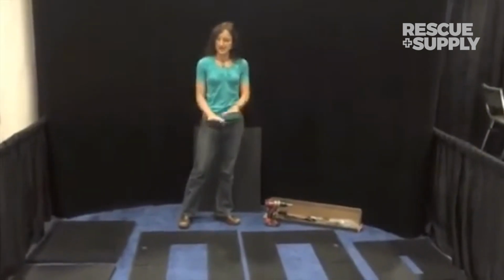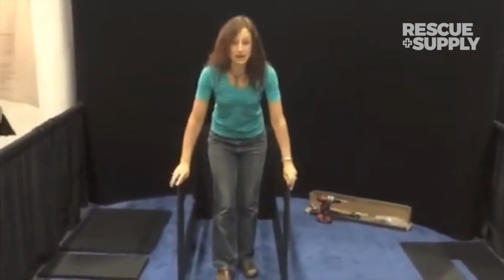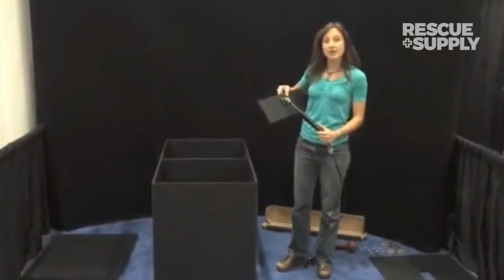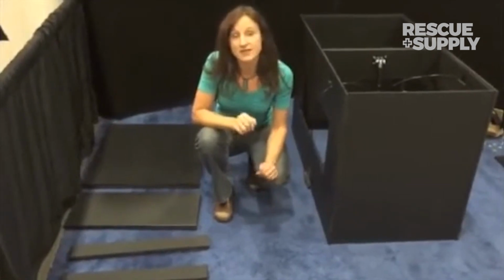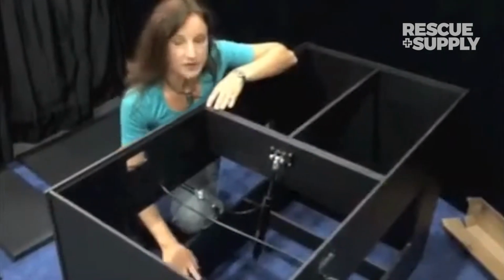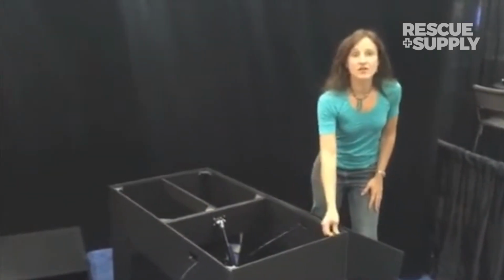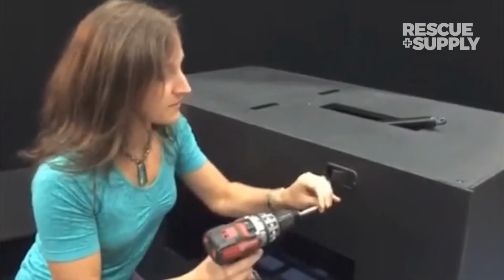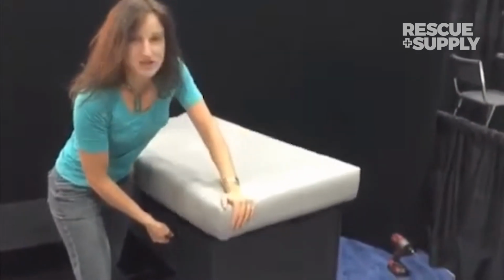Pedia Pals ColorTable Assembly Instructions 2